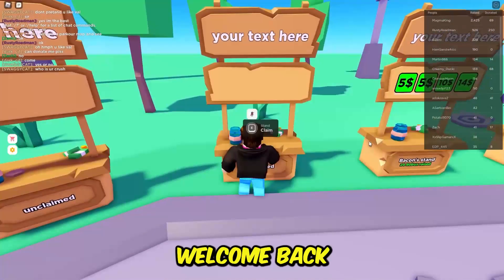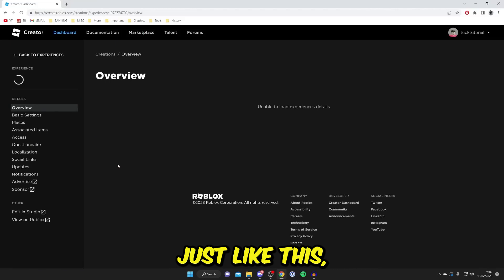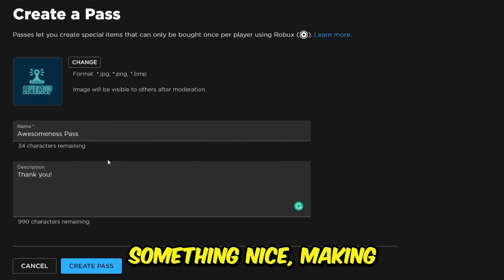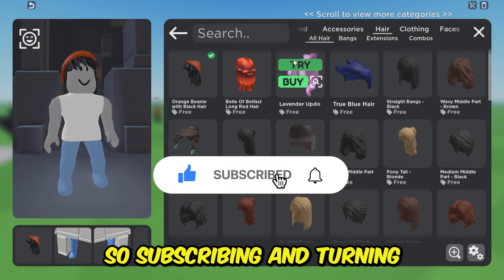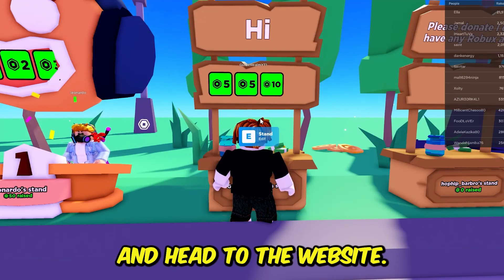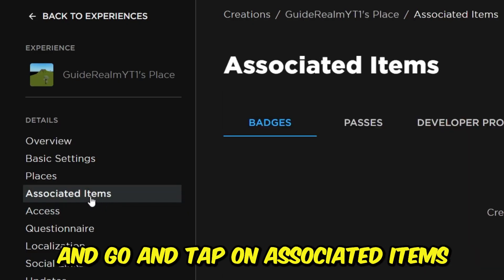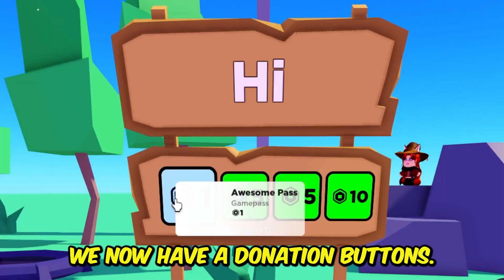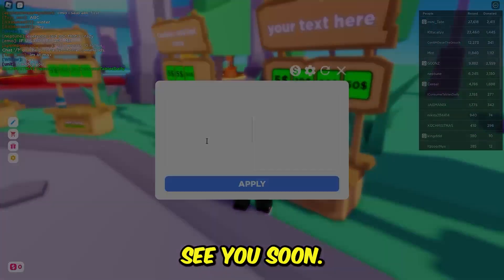🚀💰 Ultimate Guide: How to Get Rich in PLS DONATE! 💎🔥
Hey, Roblox enthusiasts! Get ready for a game-changing video where I spill the secrets on amassing wealth in Roblox through the captivating game, "Please Donate." 🌟 In today's tutorial, I'm breaking it down into three epic parts, guiding you step by step to virtual riches!